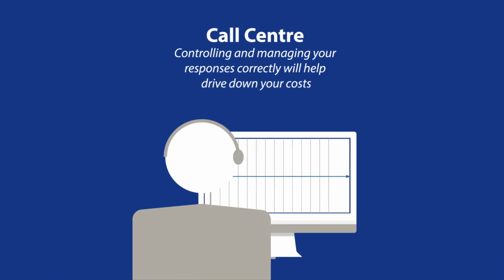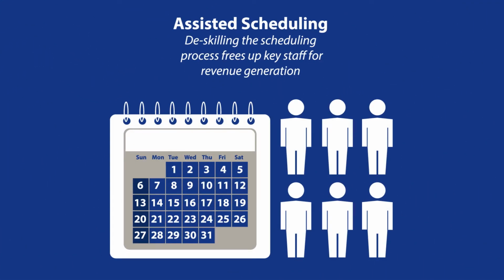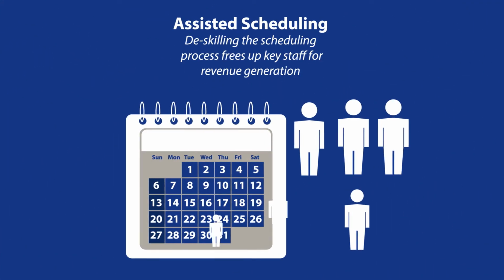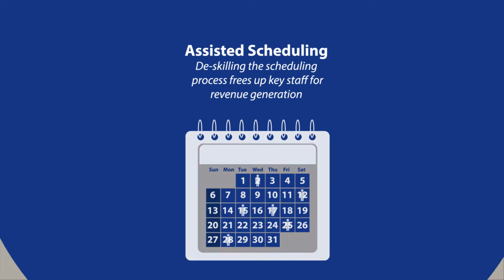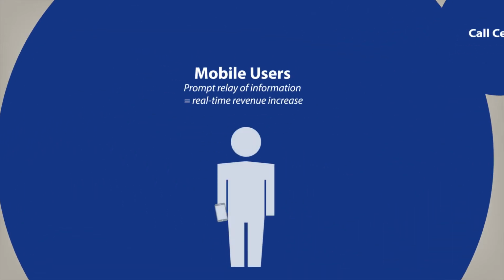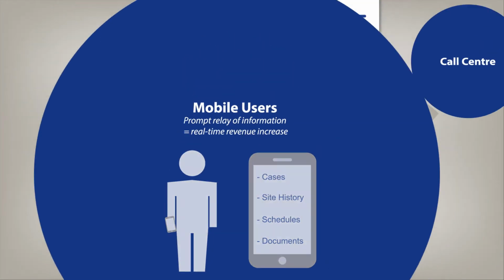Eagle Field Service Overview 2019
Eagle Field Service is leading the way in advanced and flexible field service management software. Built using the latest innovative internet technology our solution delivers unprecedented levels of control and visibility to field service businesses

Exel Computer Systems provides an end-to-end solution that enables companies to achieve increased efficiency and customer service, maximise profits and build competitive advantage.